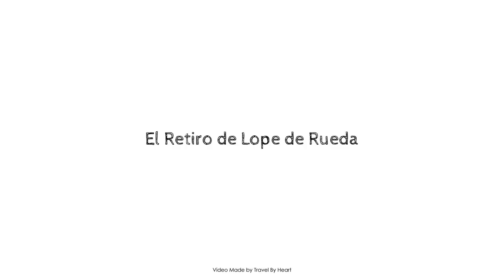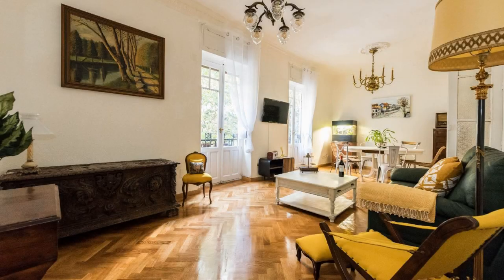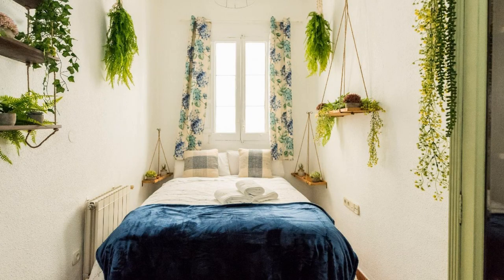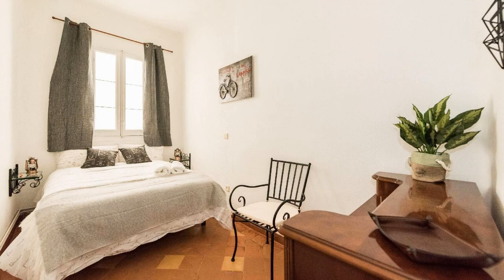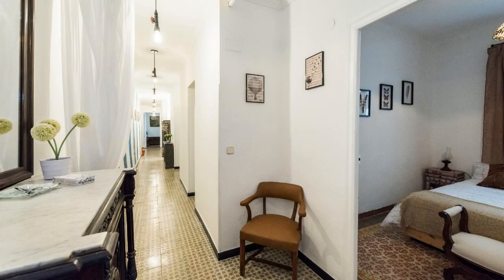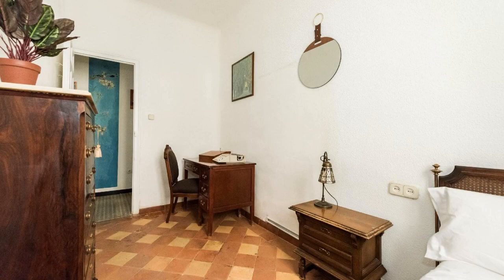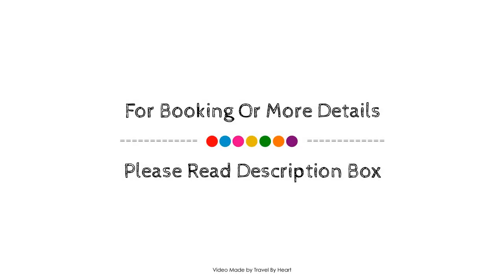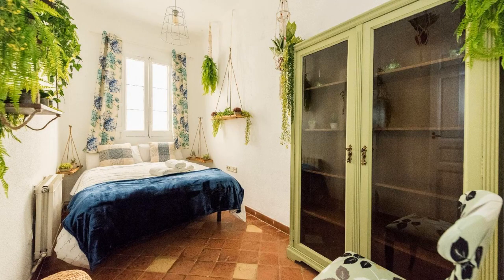El Retiro de Lope de Rueda, Madrid, Spain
Searching For
1. El Retiro de Lope de Rueda - Madrid
2. El Retiro de Lope de Rueda - Madrid Virtual Tour
3. El Retiro de Lope de Rueda - Madrid Rooms
4. El Retiro de Lope de Rueda - Madrid Amenities
5. El Retiro de Lope de Rueda - Madrid Videos
6. El Retiro de Lope de Rueda - Madrid Offers
7. El Retiro de Lope de Rueda - Madrid Deals
Audio Credit:
Track Title: Subway Dreams
Artist: Dan Henig